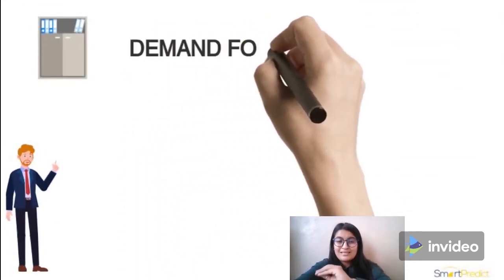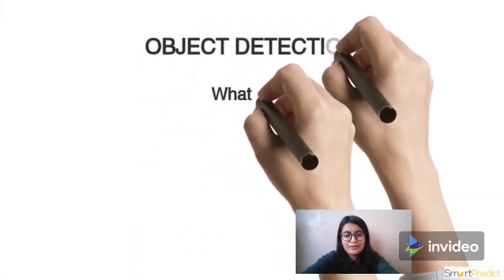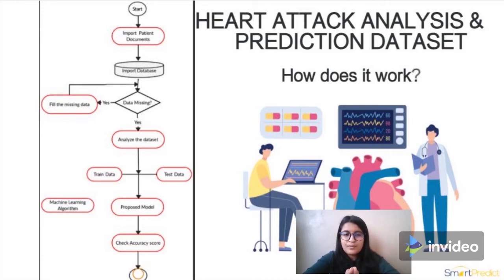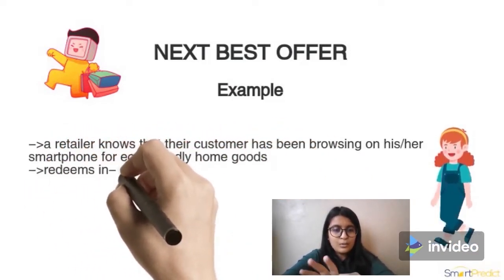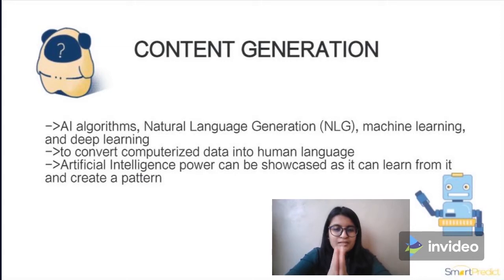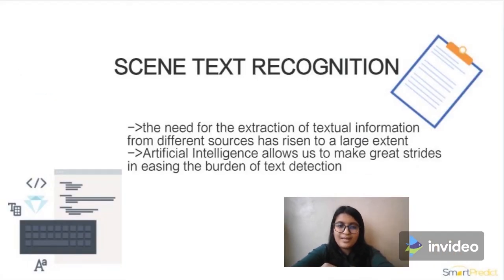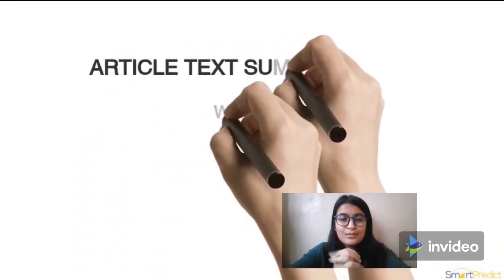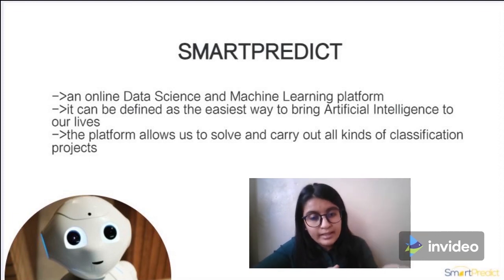16 Real World Use Cases of Artificial Intelligence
In this video we are going to see Top Use Cases of Artificial Intelligence. We will cover 16 different use cases and after that we will go through a platform which allows us to use ready-to-use use cases.